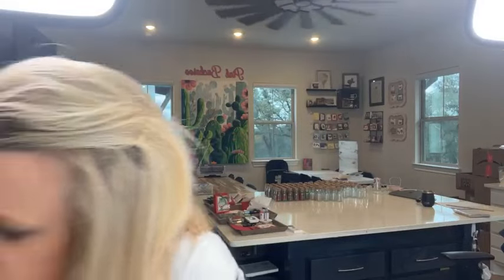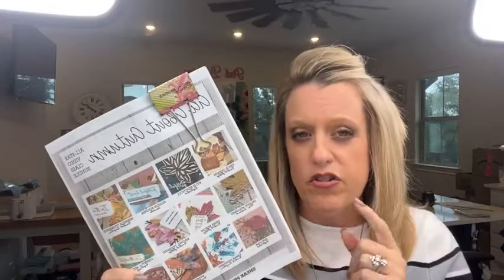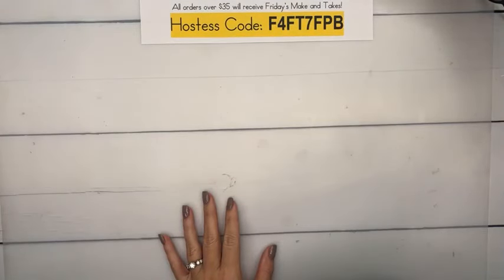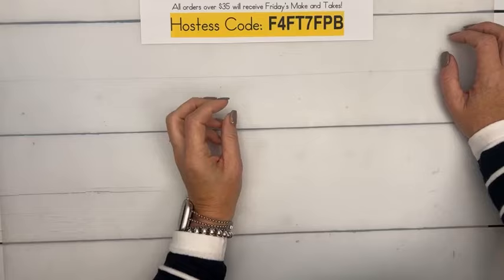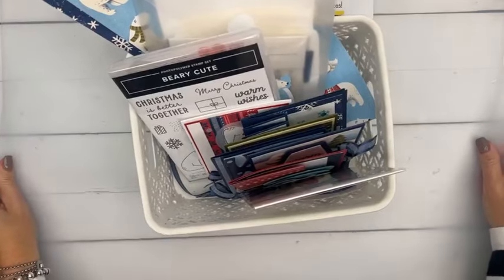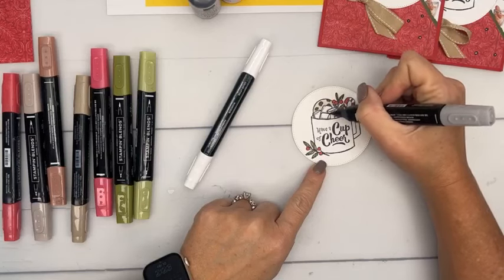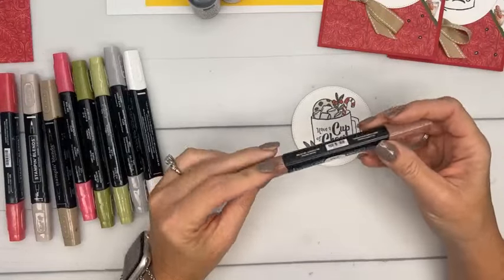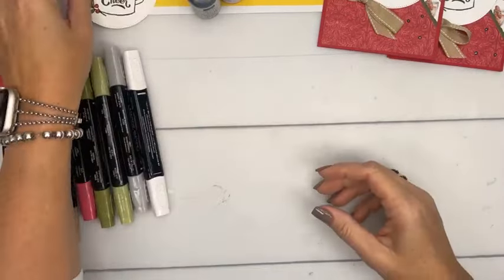Facebook Friday- Gift of Giving 🎁 (recording)